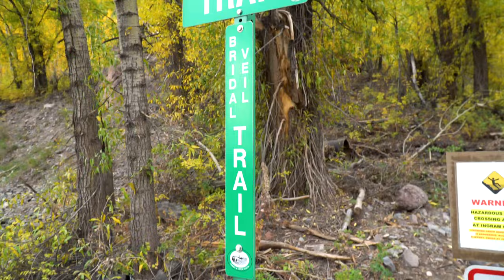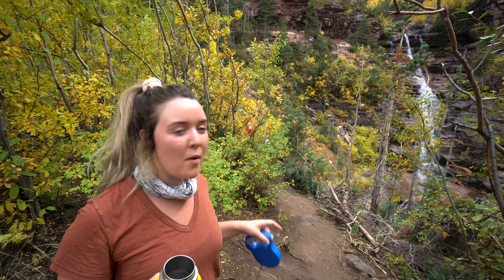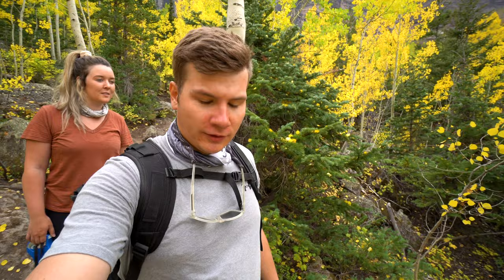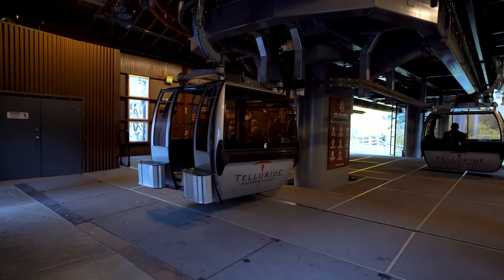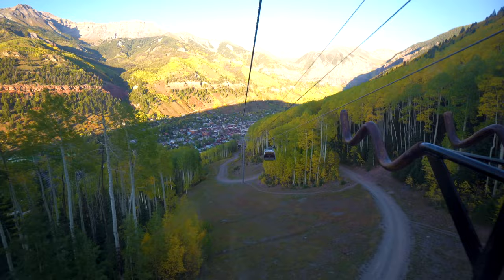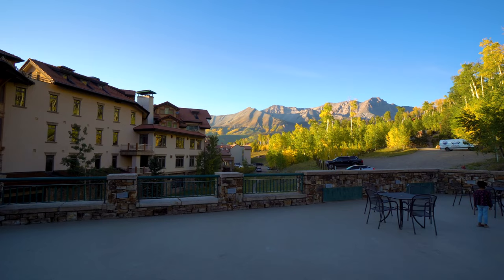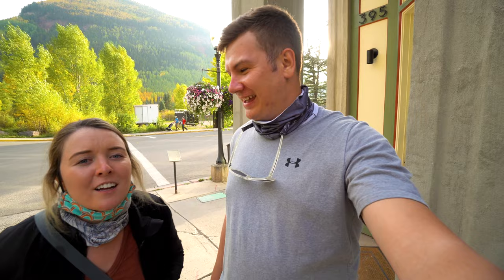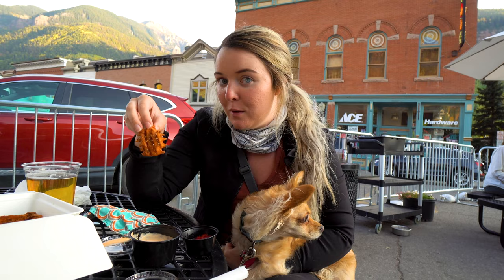Telluride, Colorado Travel Vlog! | Bridal Veil Falls Hike, Mountain Village Gondola, & Downtown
Travel Vlog #45 | Telluride, CO
After an incredible week in Utah, we headed east back towards our home state. We're lucky that route takes us through Colorado, where we'll be spending the next week! To start off our time in Telluride, we headed out on a simple hike that leaves about a mile outside of the main town. Bridal Veil Falls is probably the most popular hike in the area, and it's easy to see why. It's only ~2 miles round-trip from a parking lot, and it doesn't take too much time to hike up. It is however a lot of elevation gain for just 1 mile, so keep that in mind! Bring lots of water and snacks :) Telluride is part of the San Juan mountains, which in our opinion, is the most beautiful range in Colorado. It's near Ouray, and this region is known as the Switzerland of America. (If you've been following along for a while, you know how much we LOVE Switzerland). Telluride is a nice fix if you're missing the Swiss Alps, for sure. After our hike, we headed back towards town to ride the Gondola up to Mountain Village, which is Telluride's ski resort. Obviously there was no skiing happening while we were there, but gondolas are our FAVORITE pastime and the views from the cable car are unmatched. There's nothing quite like sitting a hundred feet off of the ground and being eye-to-eye with the mountains. We didn't spend much time in Mountain Village since it's mostly higher-end restaurants, and uh, BudgetTravel. Before heading to the grocery store to get our dinner for the night, we stopped in the downtown area for a beer and a snack. We checked out Wood Ear, which is a local whiskey lounge in Telluride. Even though we couldn't sit inside due to covid regulations, the town had set up an incredible outdoor seating area, even including live music! We had some of the best sweet potato fries of our lives before heading back to our accommodations. Telluride isn't known for being somewhere to go on a budget, but it's definitely doable. Our favorite things to do (hike, gondola) were both free, and we were able to enjoy the ambiance of the outdoor area without having to spend a ton. Telluride is somewhere we'd love to come back and go skiing! Maybe when we're not such budget travelers, of course.

***Want $65 off your first airbnb booking?!